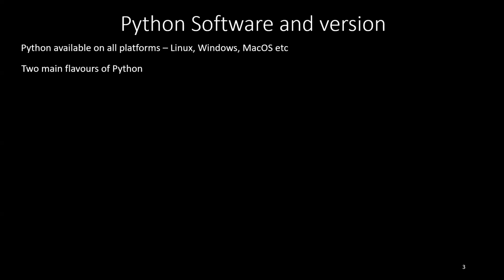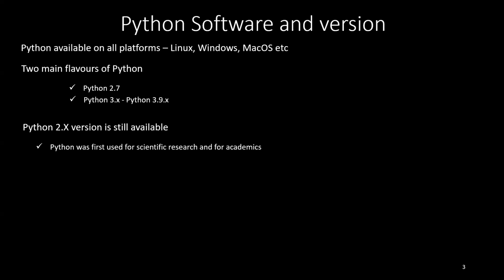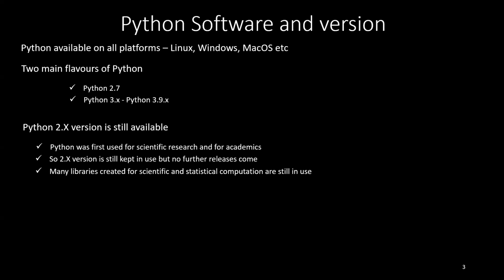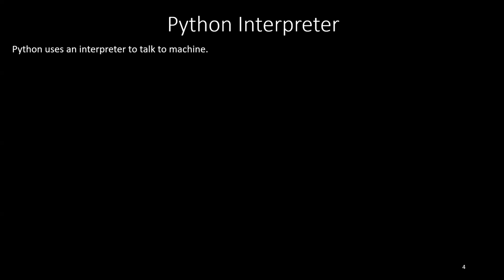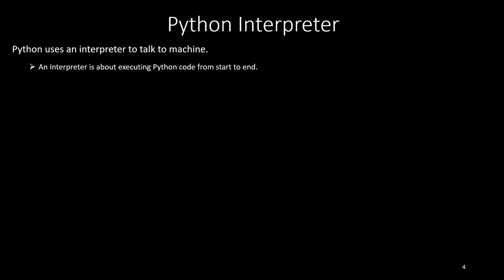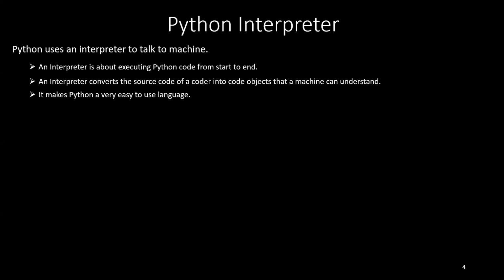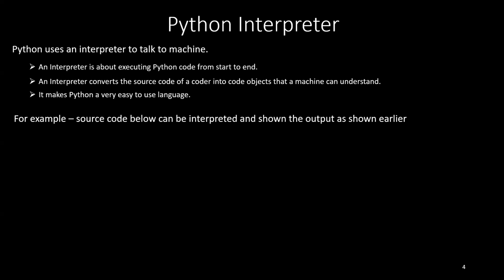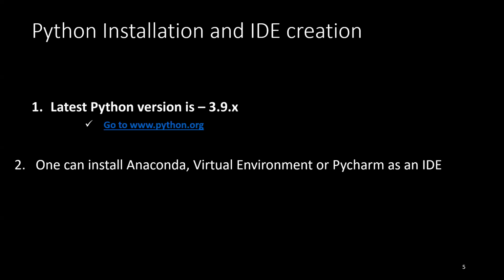Python Programming session 2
This Python session will cover the different between python 2 and python 3. It will also help you understand where to download Python and which IDE to install for Python learning.